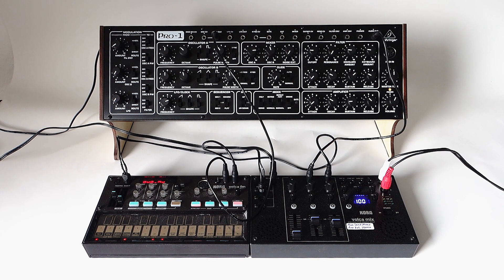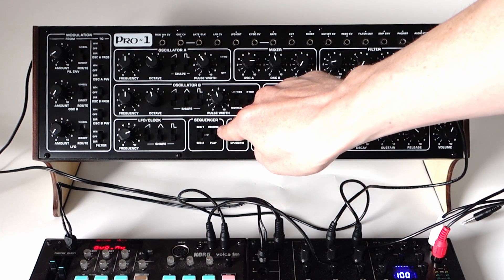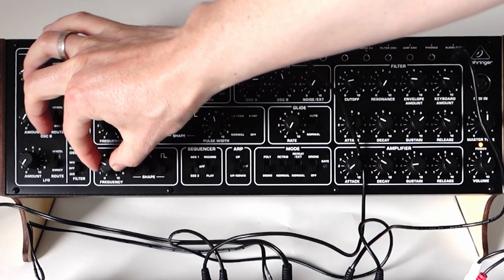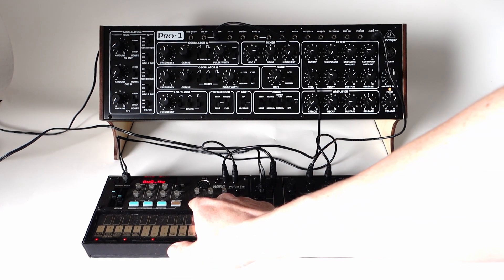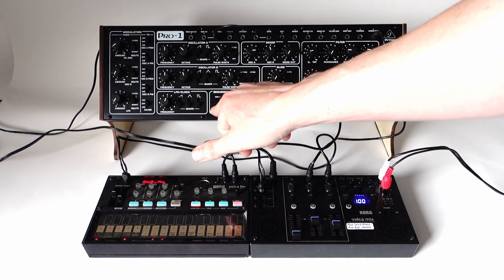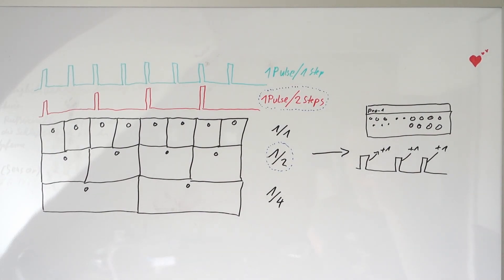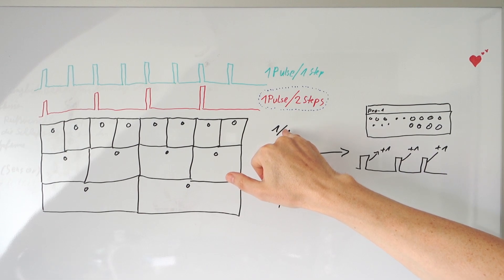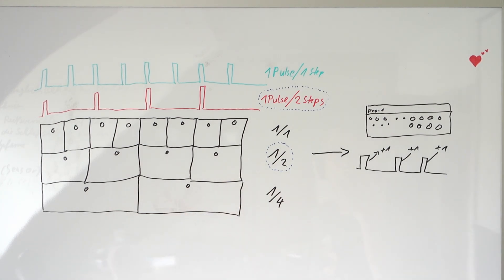Volca Sync - How to sync a Volca to a Pro-1 (or other gear)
I'm showing how to synchronize a Volca FM to a Pro-1 running a pre-programmed sequence.